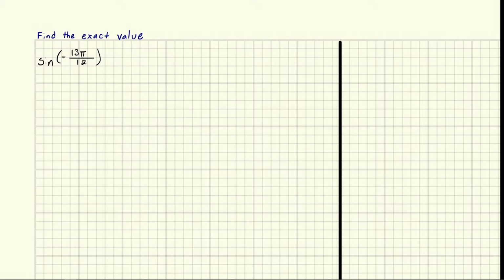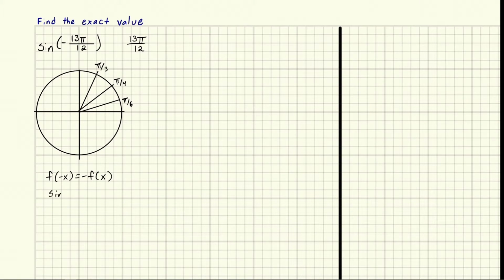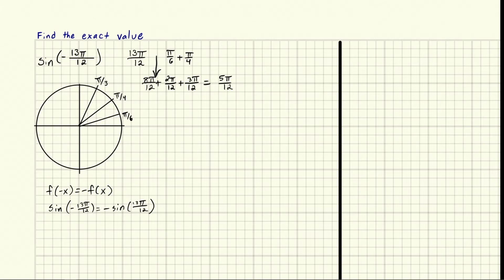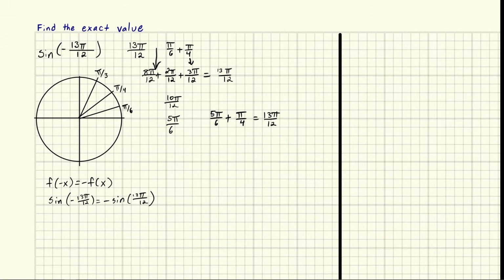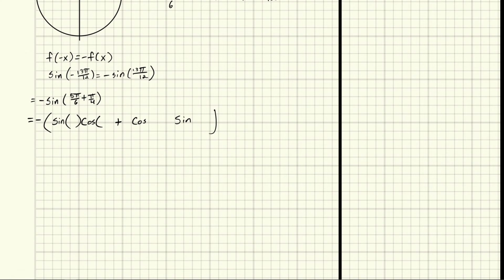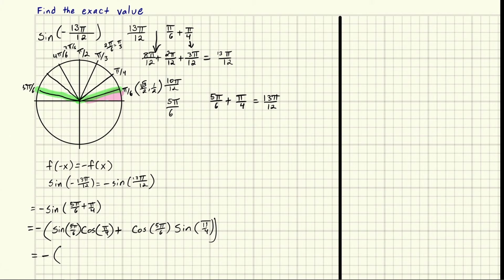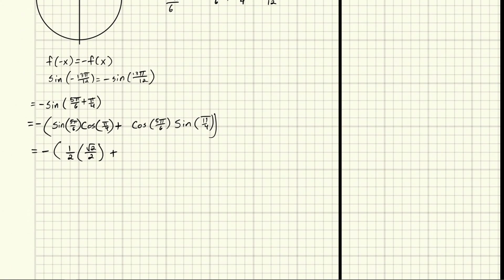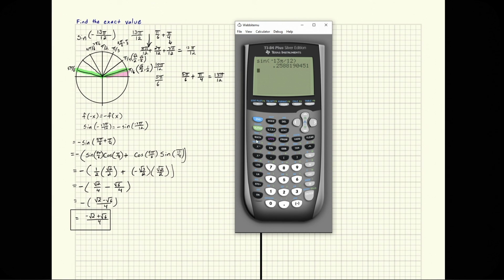Find the exact value of sin(-13pi/12)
Time Stamps
0:00 Intro
0:10 How to tell if the value can be found on a unit circle
0:57 Find a sum that works with the unit circle
1:25 Sine is odd so we can push the negative sign out
2:03 Method for breaking the angle up
5:00 Use summation identity
5:34 How to remember the summation identities
6:41 Evaluate using the unit circle
9:56 Answer
10:12 Check
11:50 Outro